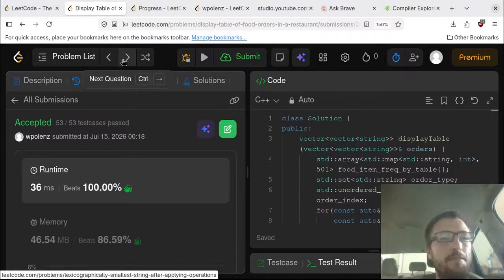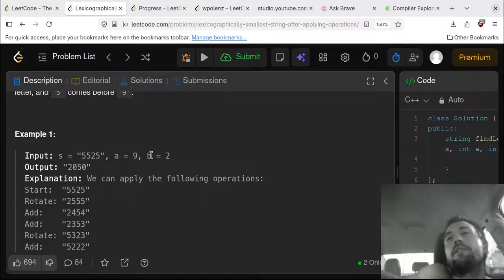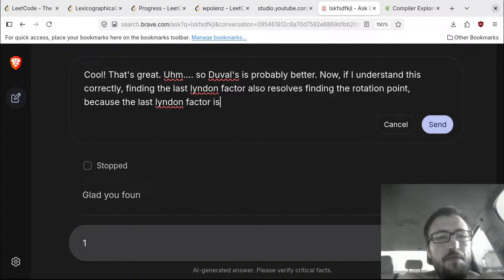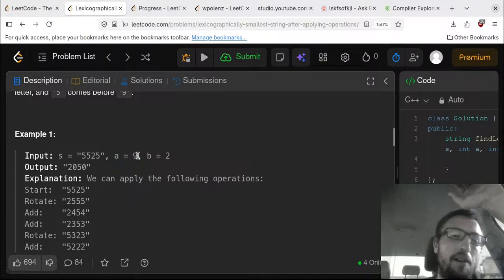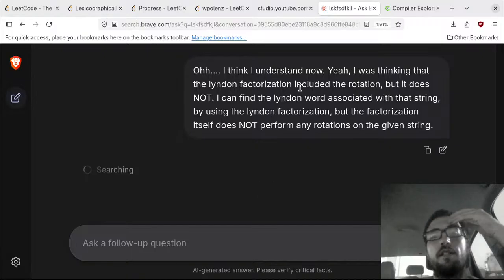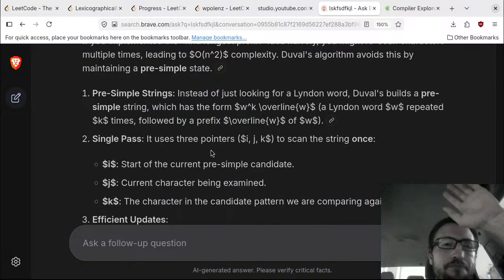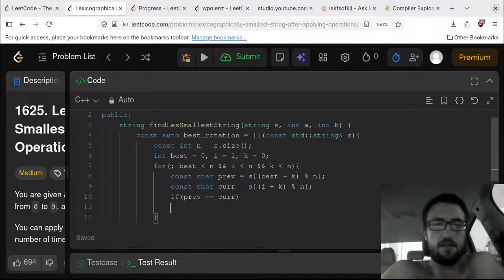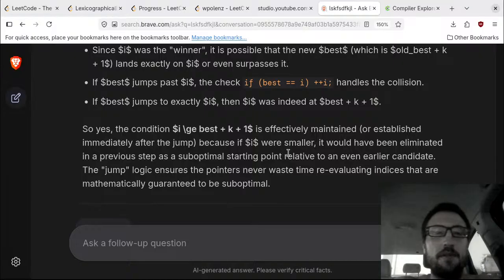Roughly ~2 more hours of LeetCode problems! Let's do it!